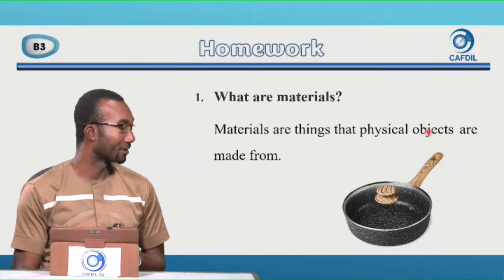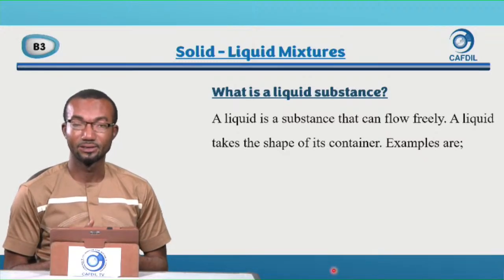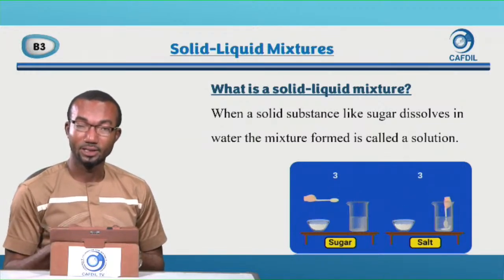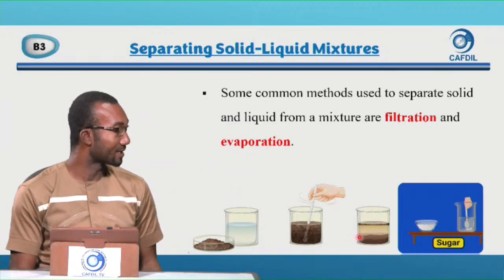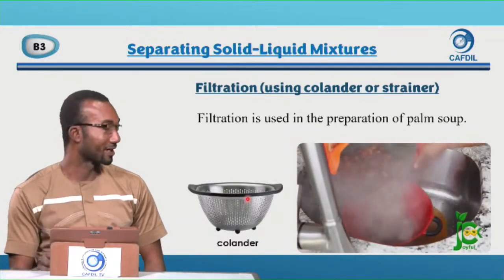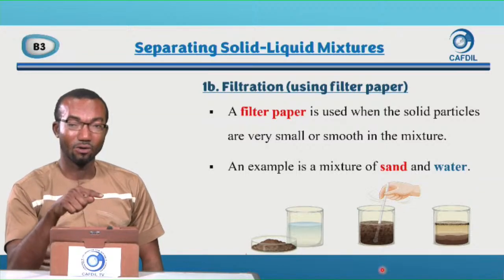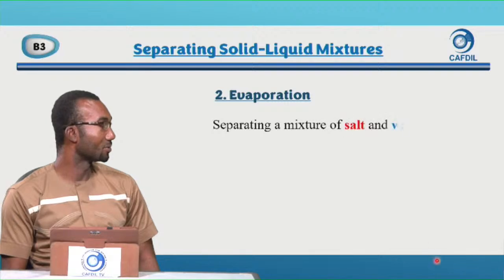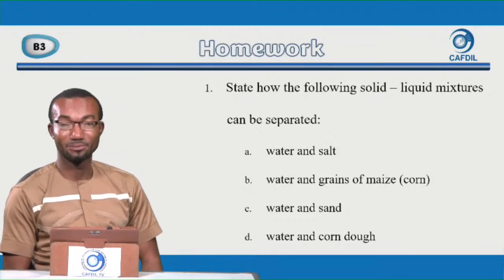CAFDIL LESSONS: Science Basic Three (Solid Liquid Mixtures) Lesson 6